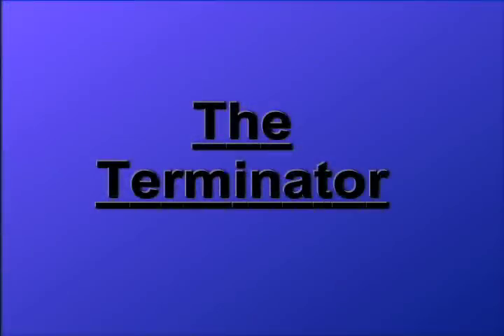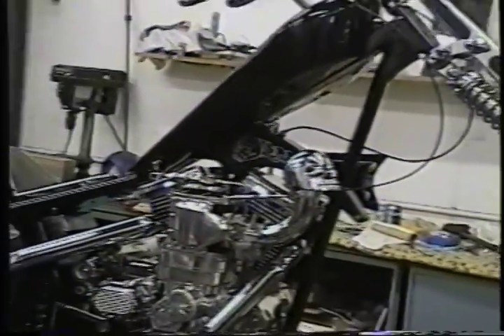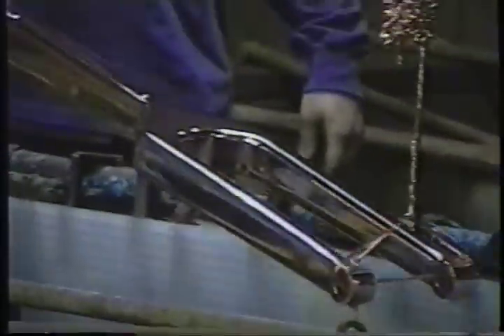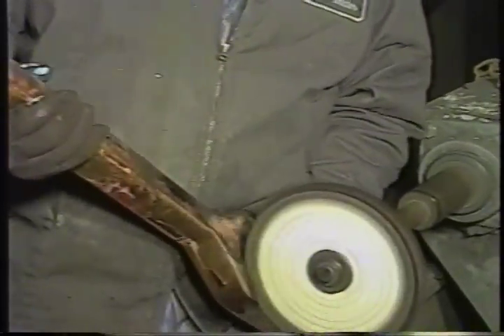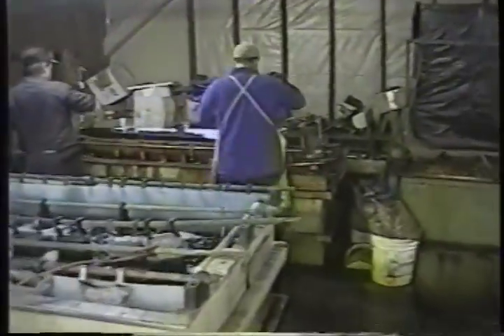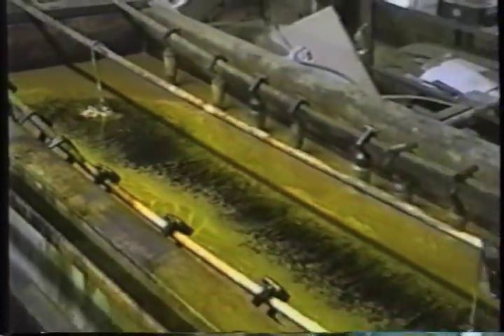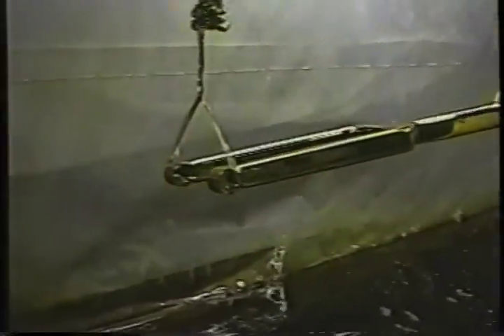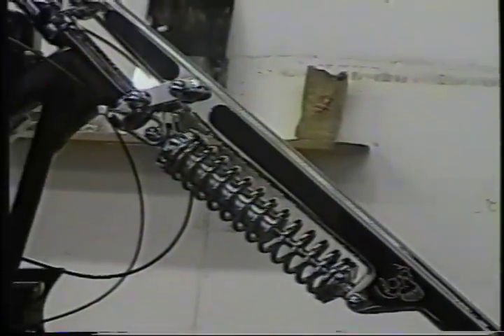Chrome TV Part II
Chrome TV Part II features "The Terminator", a handmade chopper motorcycle that "The Chrome Doctor" plated all the parts on! Electroplating is described step by step!